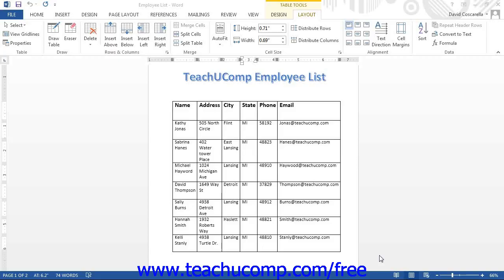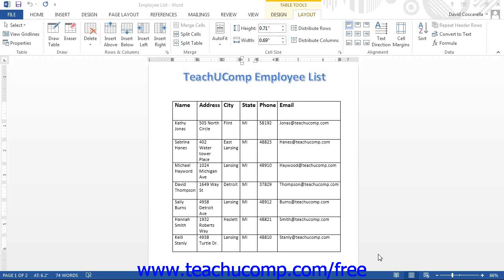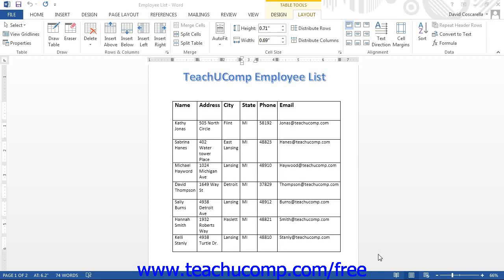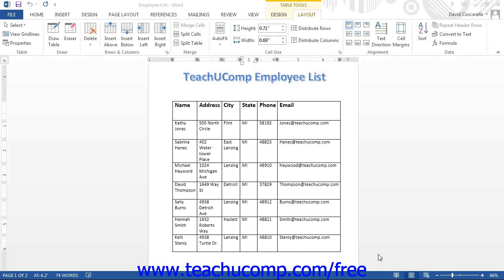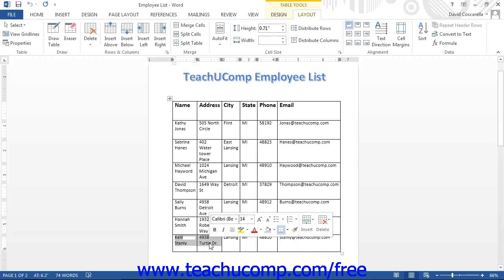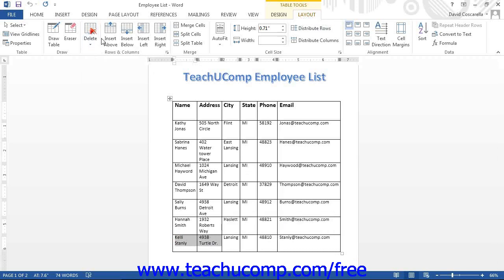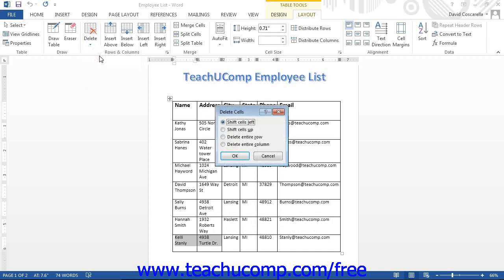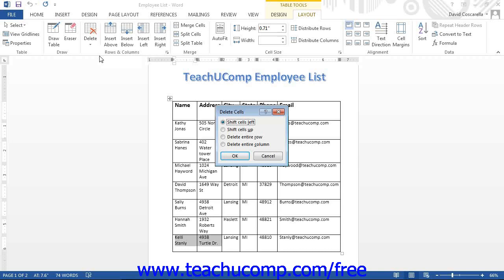Word 2013 Tutorial Deleting Cells and Tables Microsoft Training Lesson 16.5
Learn how delete cells and tables in Microsoft Word - the most comprehensive Word tutorial available. Visit us today!